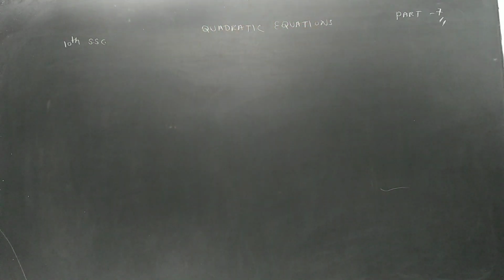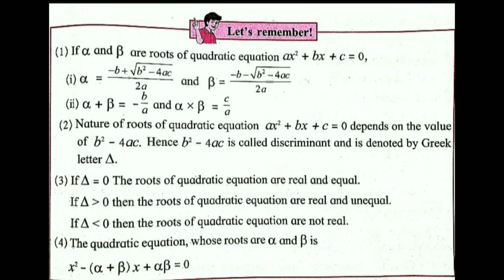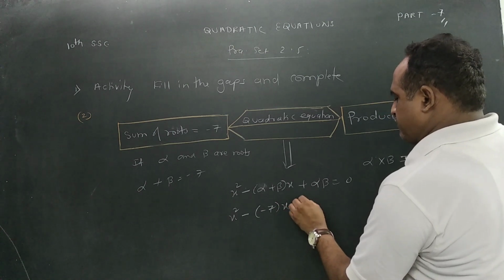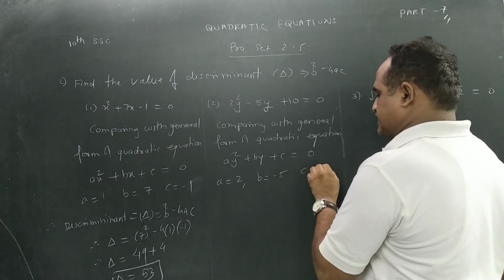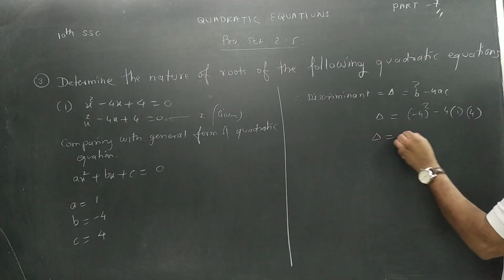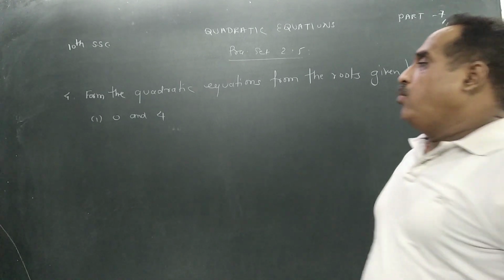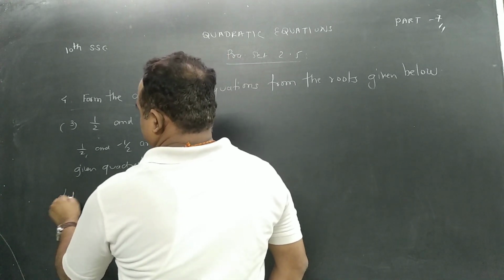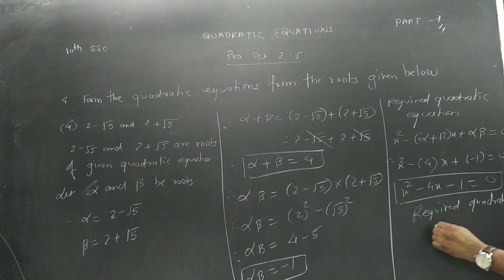SSC board Quadratic Equation Part-7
Educational video by VivekTutorials